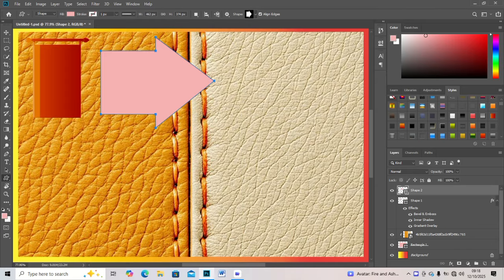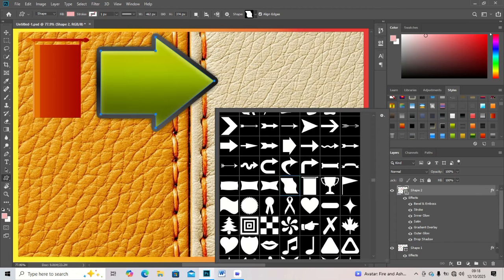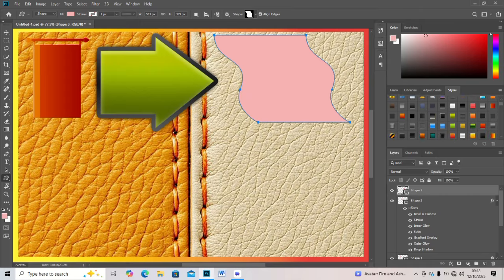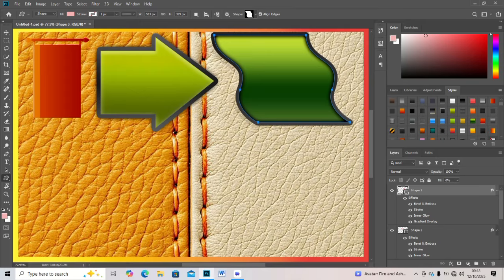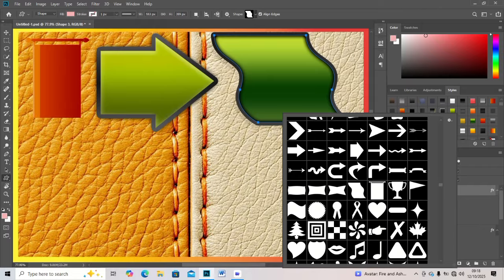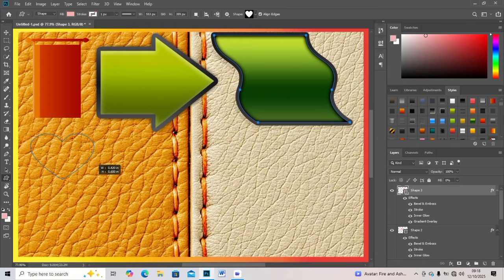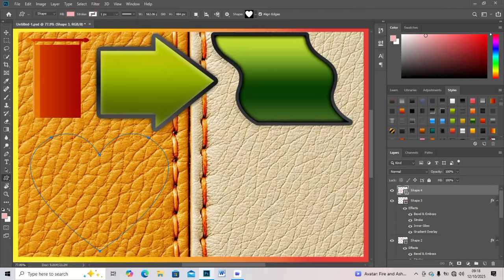HDR 4K Portrait| Professional Retouching LookCanonR5 + Photoshop ColorGradingMasterclass#E9DED78#956